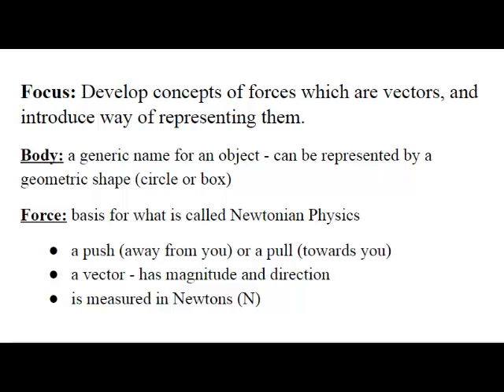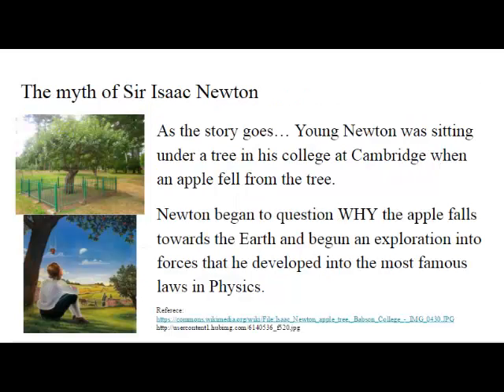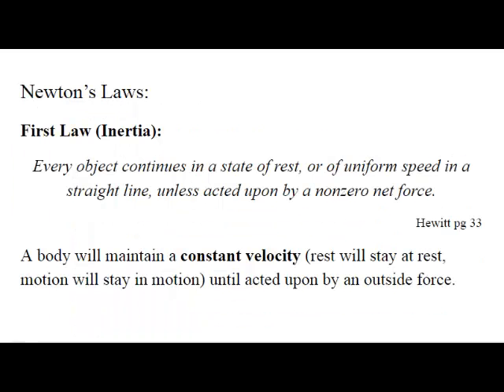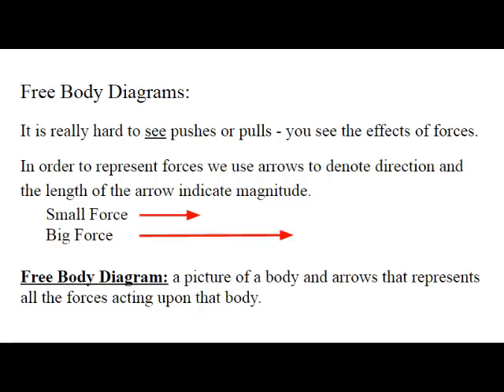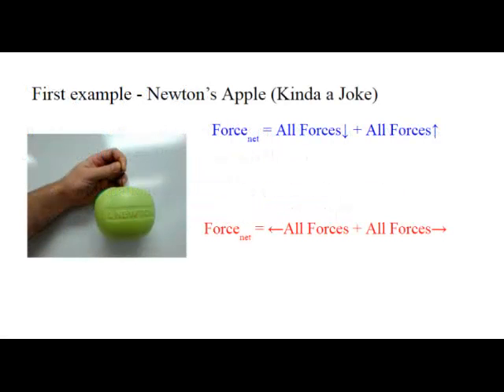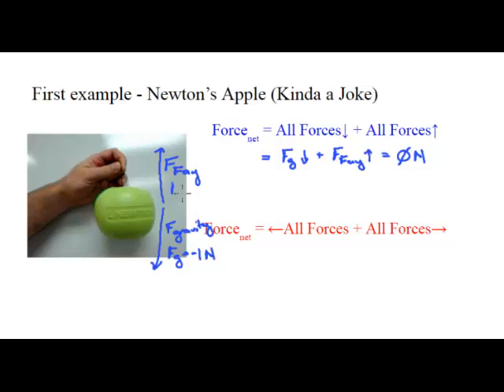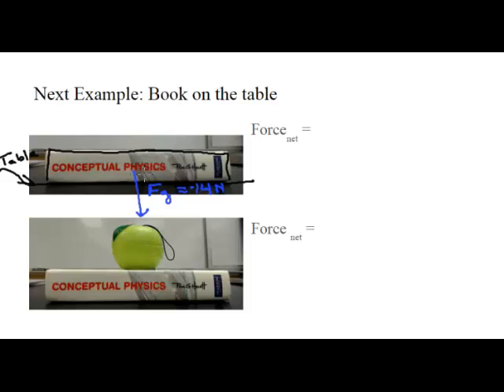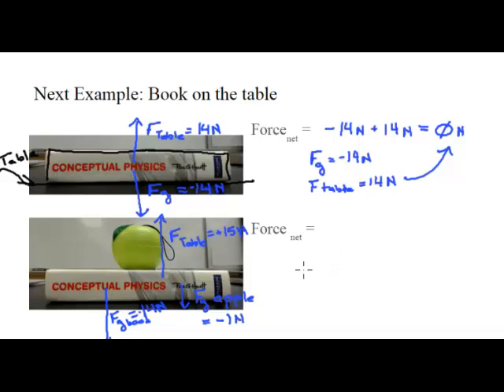Forces and Free Body Diagrams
An introduction on how to use Free Body Diagrams (FBD) to represent forces acting on an object.